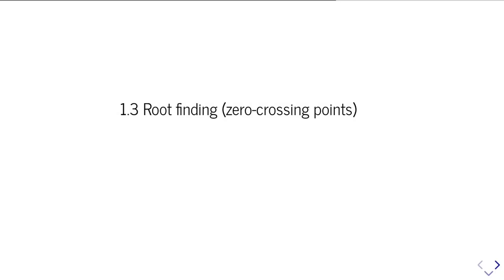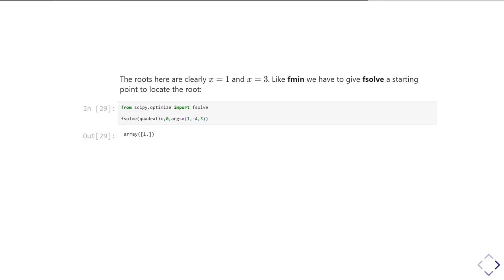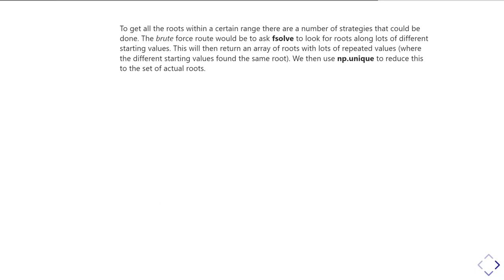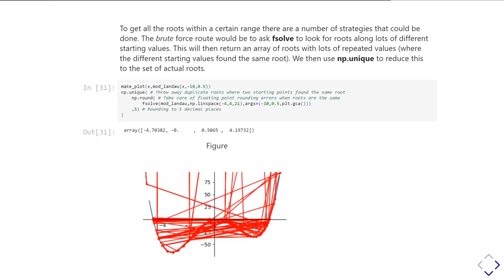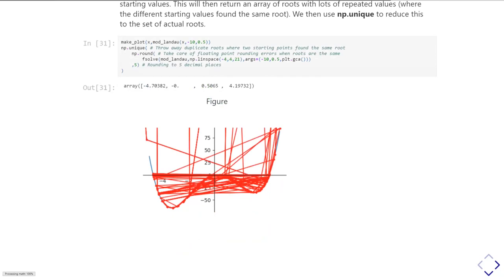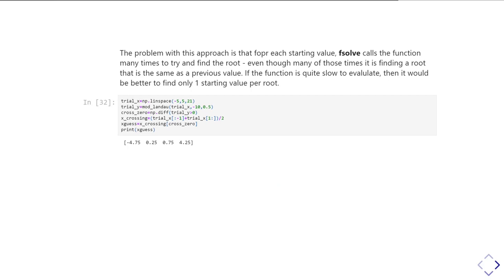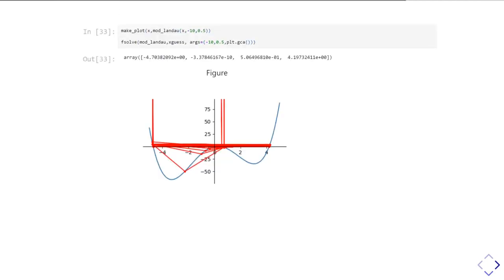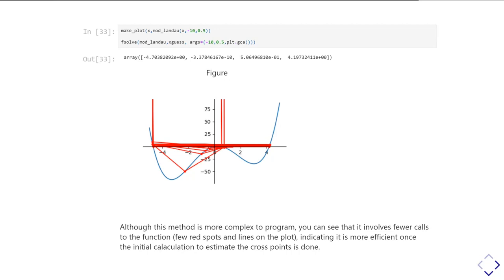PHYS2320 Scipy Unit 1 Part 3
Find roots (zero crossing points) of functions with scipy